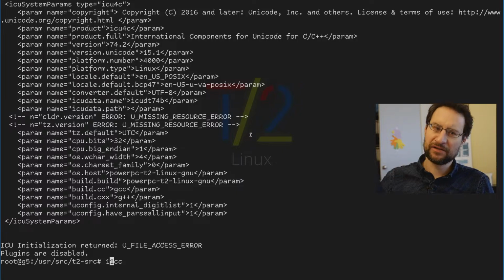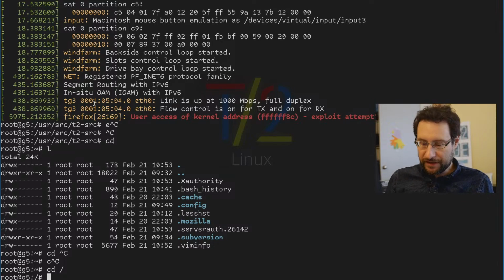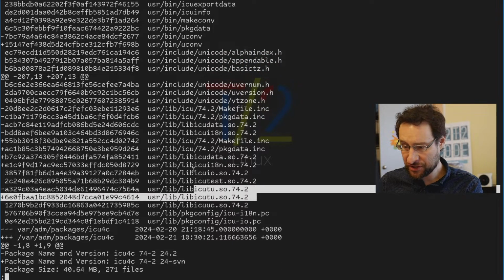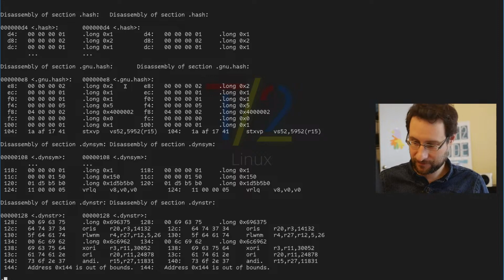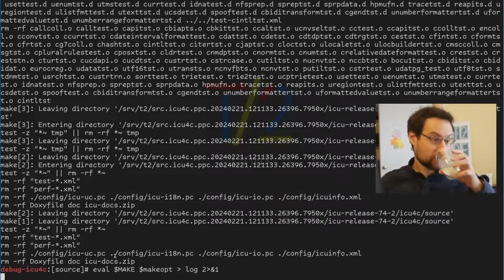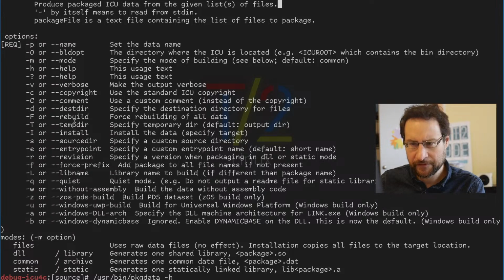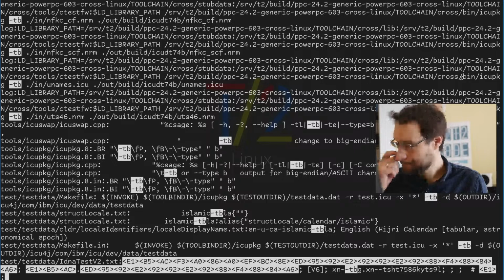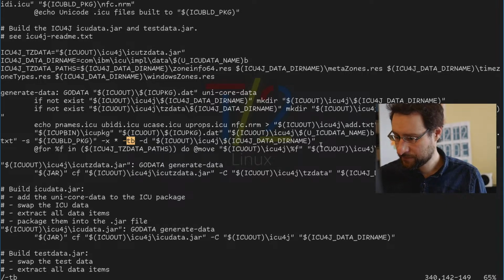Aspiring programmer FIXES Unicode Consortium BUG!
0:00 Introduction
5:00 Demo
7:00 Q & A